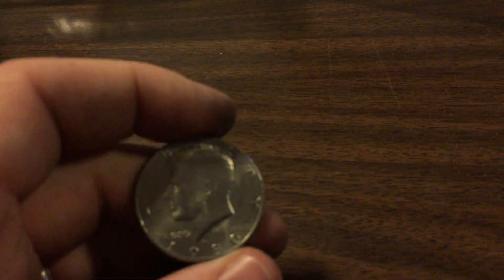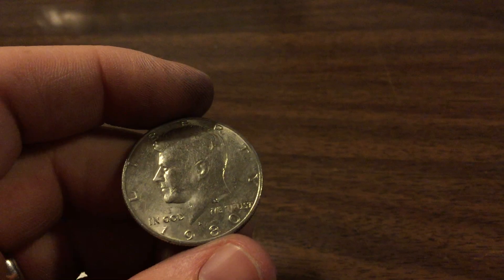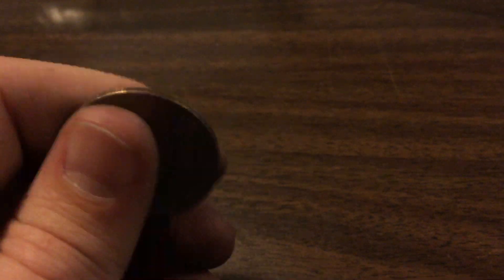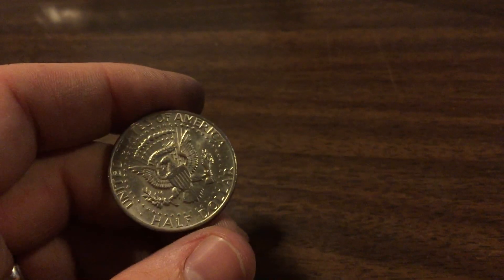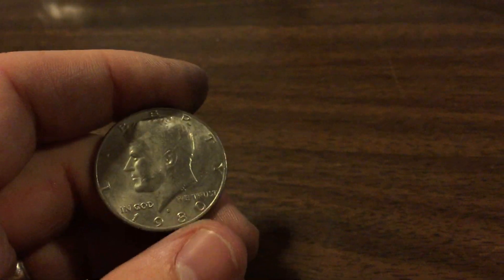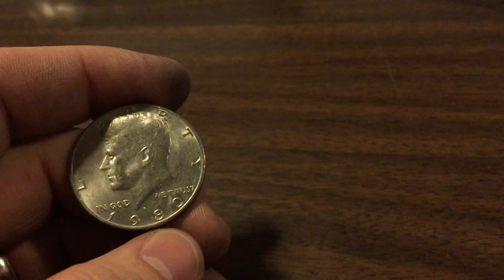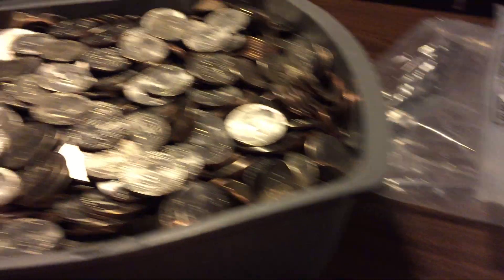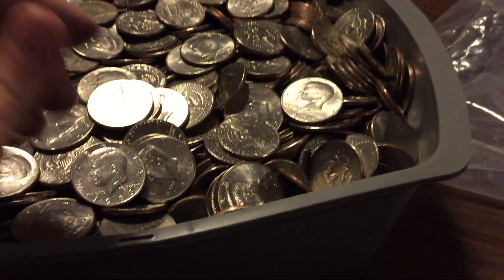Coin Q&A: Why You Should Wash Your Hands After Handling Coins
Coins pass through a lot of peoples' hands, cash registers, and who knows where else. They have the potential of being covered with dirt, gunk, bacteria or worse. It wouldn't be a bad move to wear gloves when handling large amounts of coins but at the very least please do yourself a favor and wash your hands!